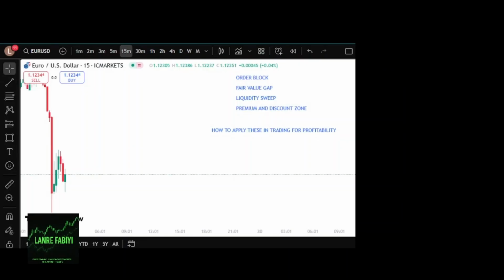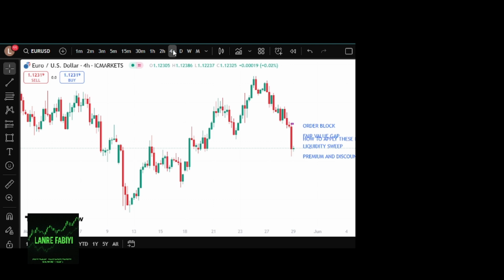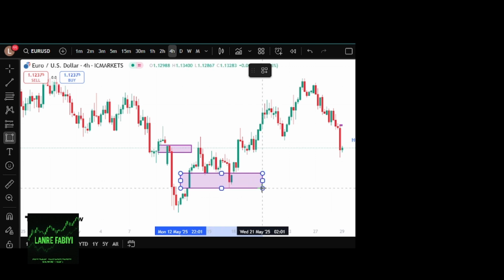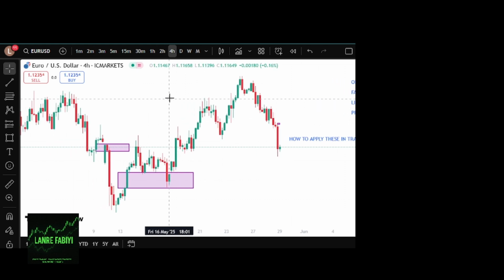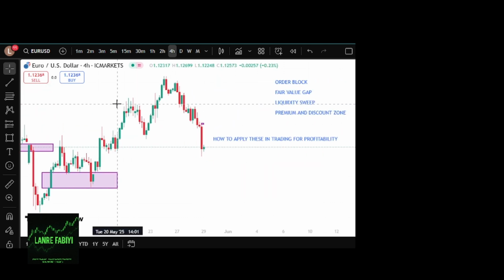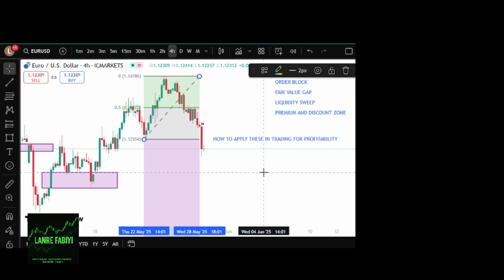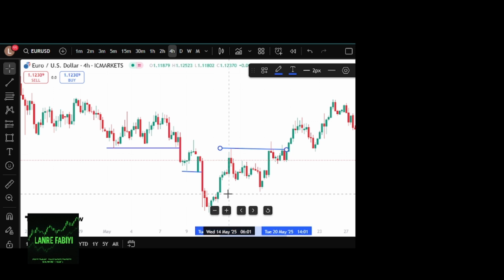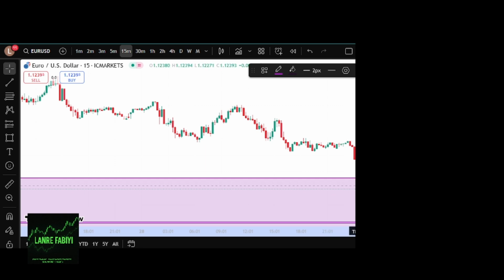Smart Money Concepts Explained: Order Blocks, FVGs, Liquidity, BOS, Premium and Discount Zones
Smart Money Concept: OB, FVGs, Liquidity, BOS, Premium & Discount Zones
How to Combine Them in Trades
• Checklist:
o HTF Bias (Daily/4H)
o BOS or CHoCH
o Return to OB/FVG in premium/discount
o Liquidity sweep just before entry